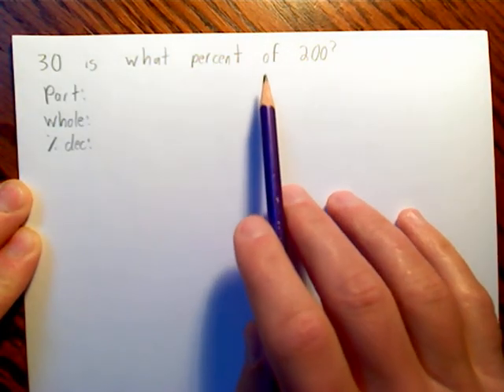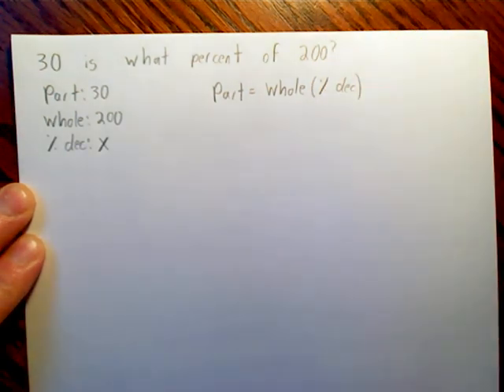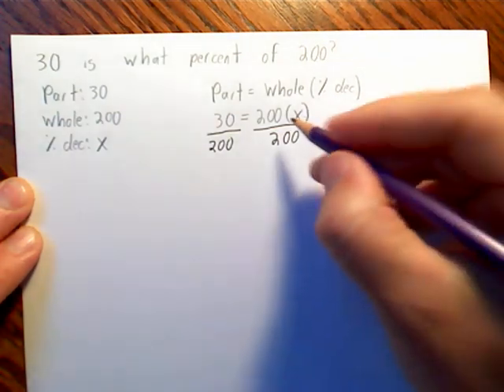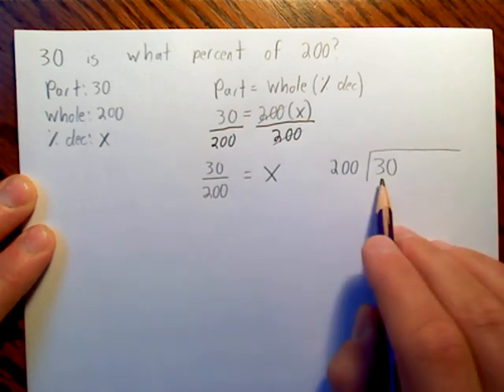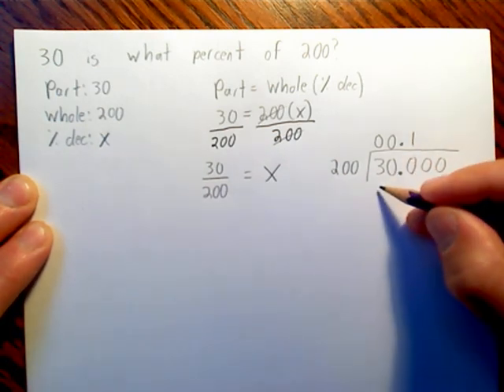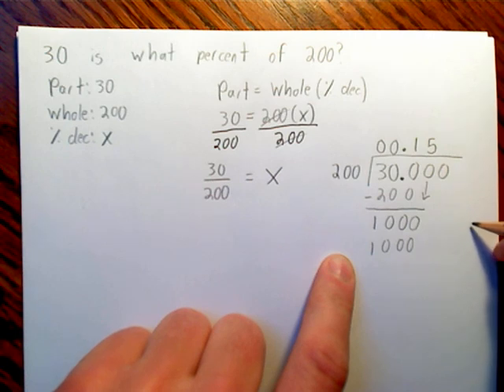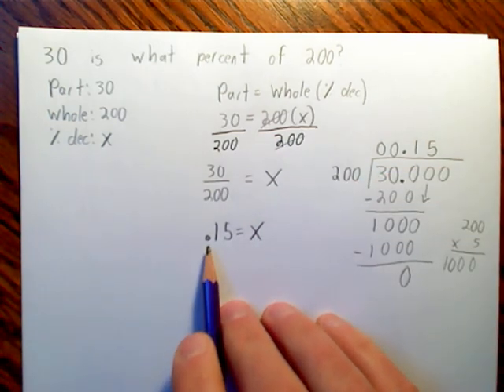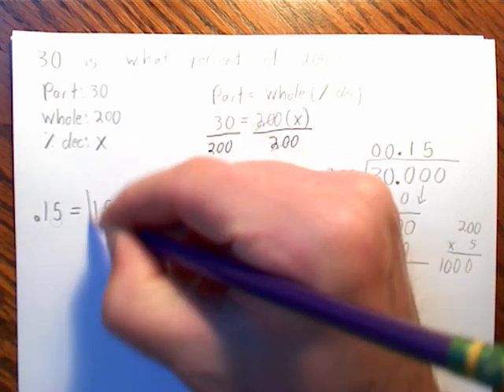Equation Method-Percent Example